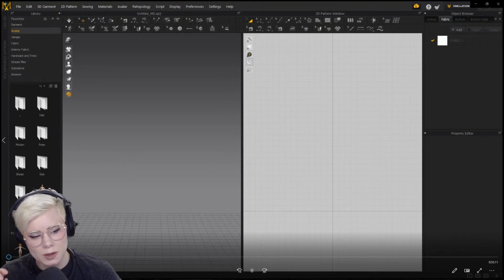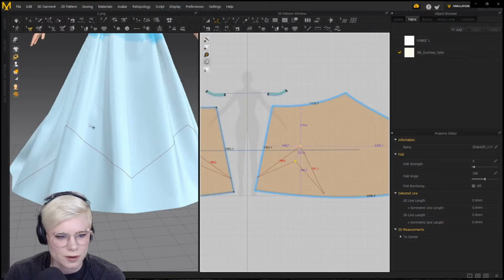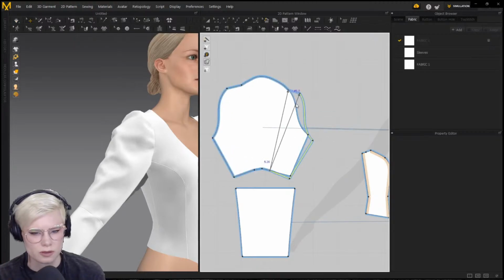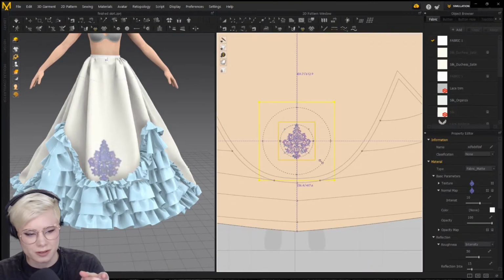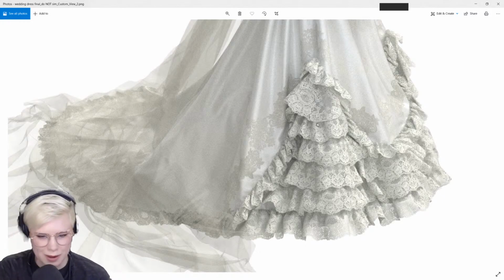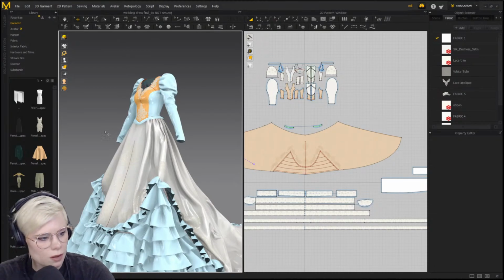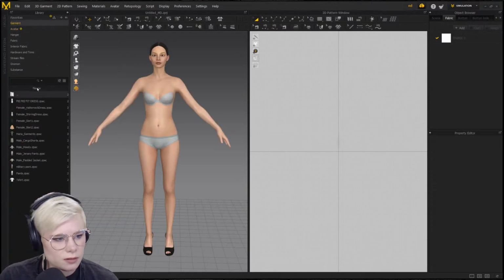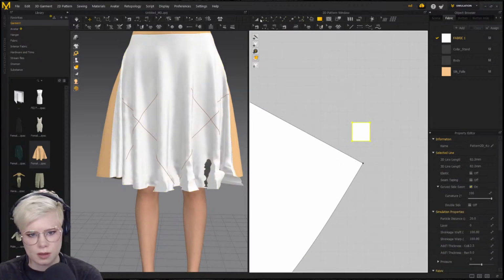Design Stream: Wedding Dress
Q&A with speed run of a wedding dress build.

Visit Marvelousdesigner.com for more information on the program used today.